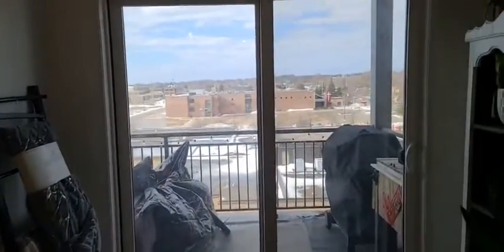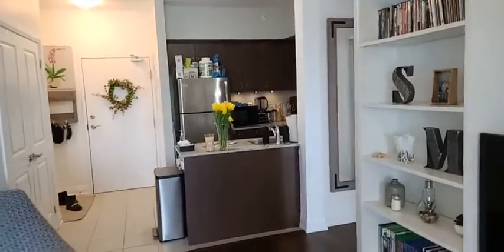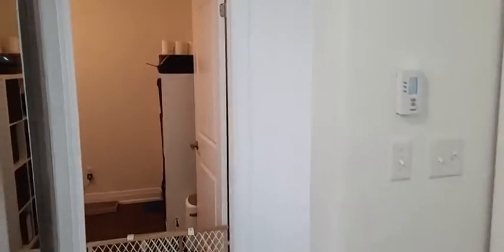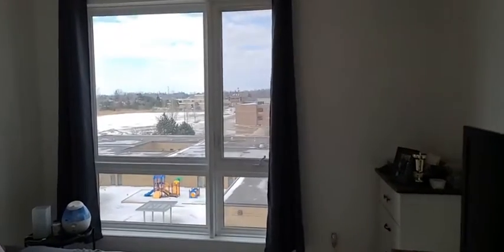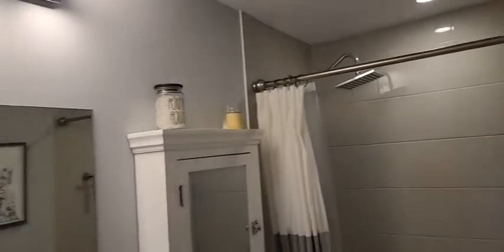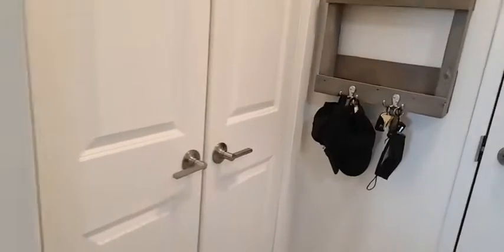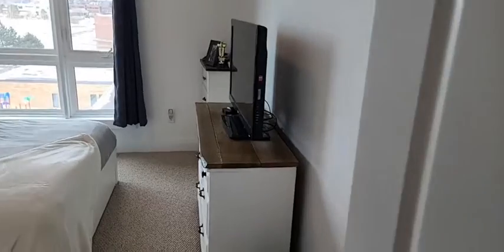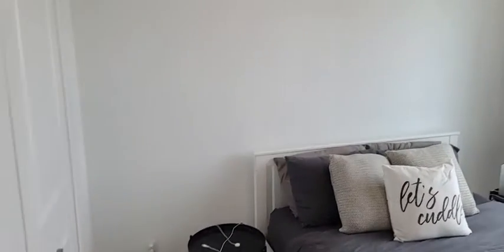295 Cundles Road E Unit 508, Barrie, Ontario L4M 0K8 Live Virtual Tour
295 Cundles Road E Unit 508, Barrie, Ontario L4M 0K8 Live Virtual Tour

1 bedroom PLUS den steps to all amenities. Enjoy 9 foot ceilings, granite in both kitchen and bathroom, updated trim, bathroom fixtures and lighting. 1 car parking plus huge covered balcony. 4 years young, this unit is 1 minute from the hwy perfect for commuting as well as the movies, gym and grocery store. 2 minutes from the college and 6 minutes to the mall or downtown waterfront.